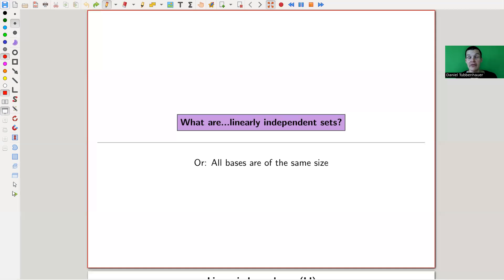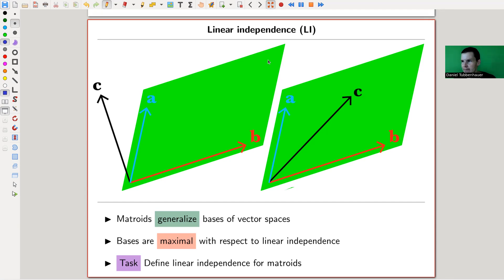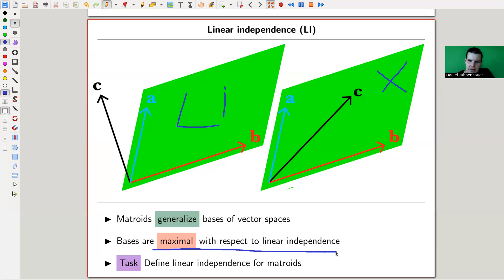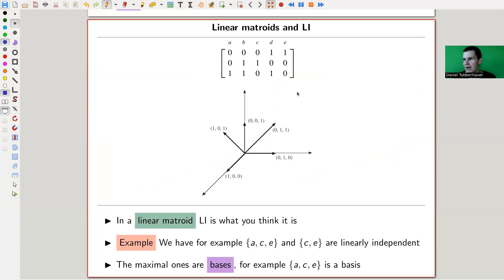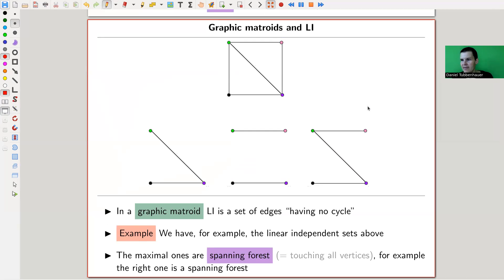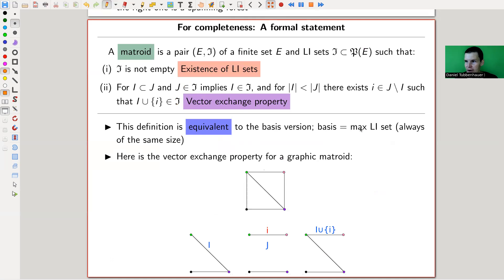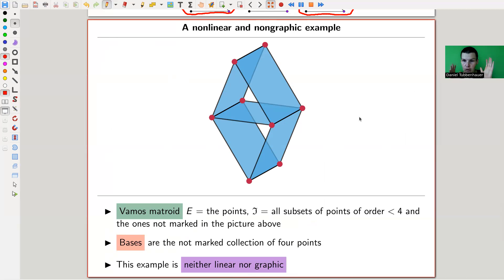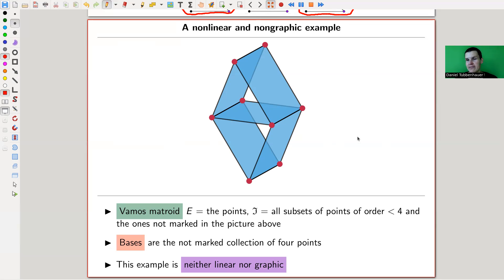What are...linearly independent sets?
Goal.

This time.
What are...linearly independent sets? Or: All bases are of the same size!

Slides.

Thumbnail.

Graph theory.

Pictures used.

Mathematica.

SageMath.